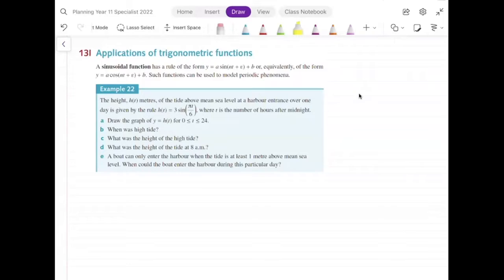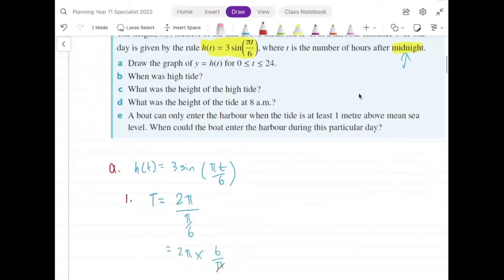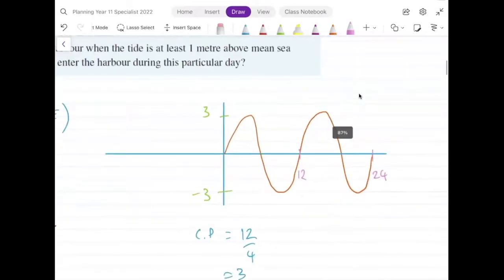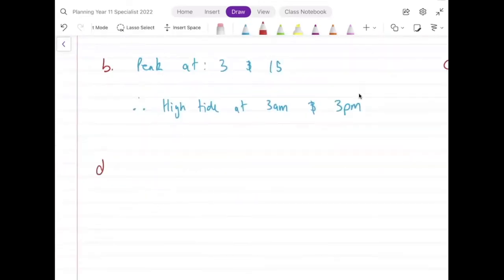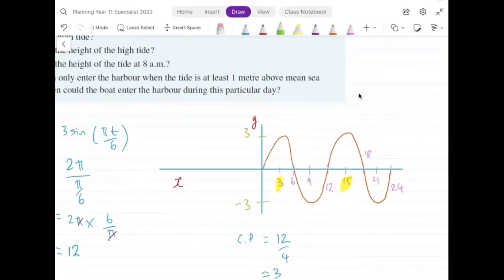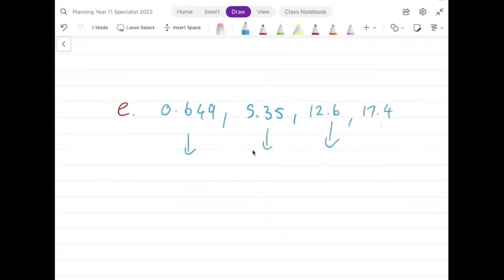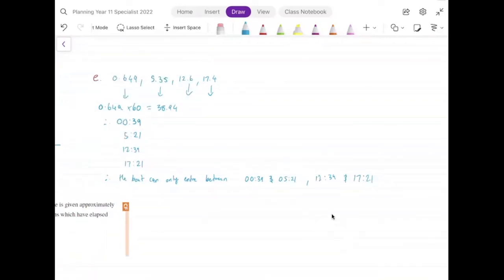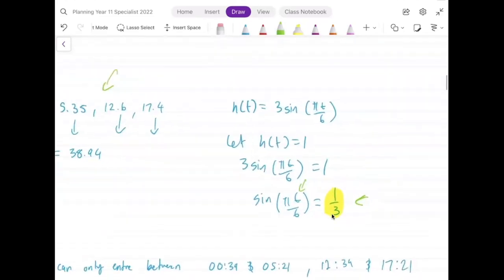13I Apps of Trig Functions